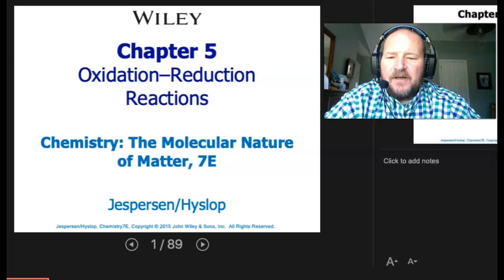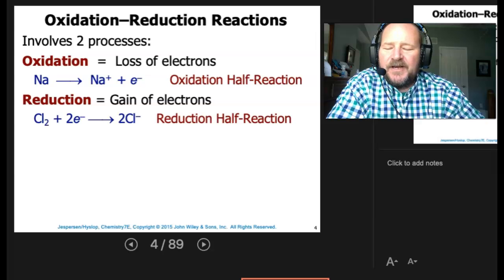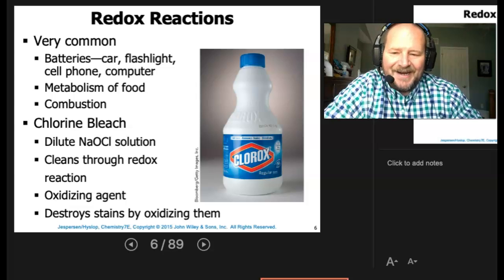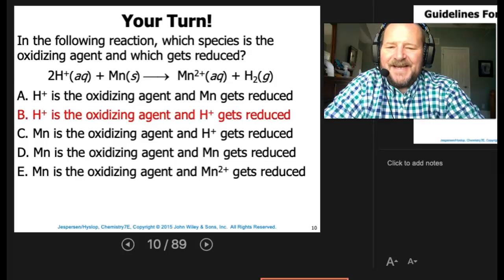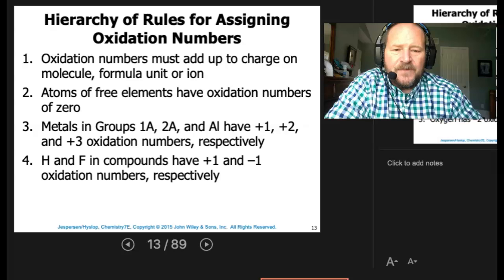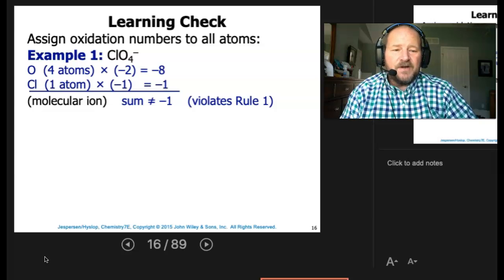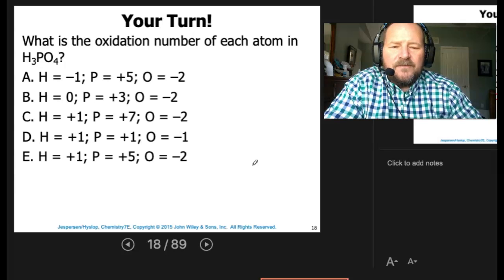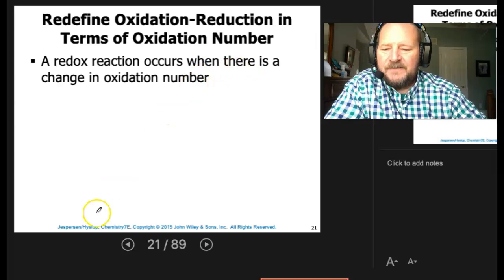05 CHM150 Redox Rxns 1 of 5